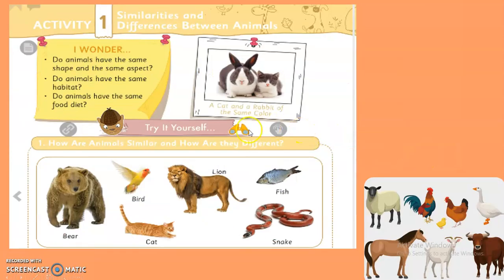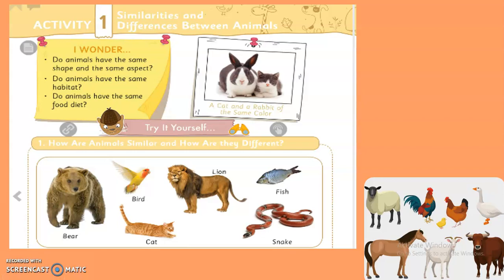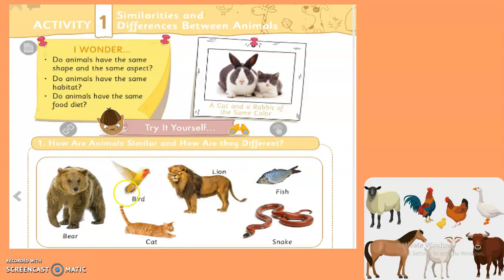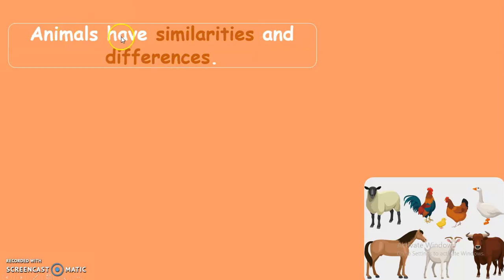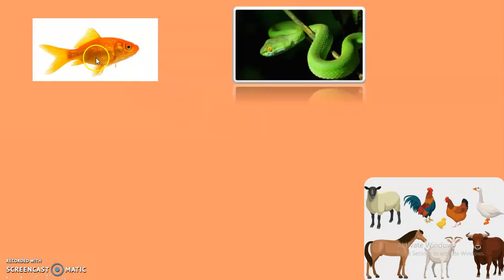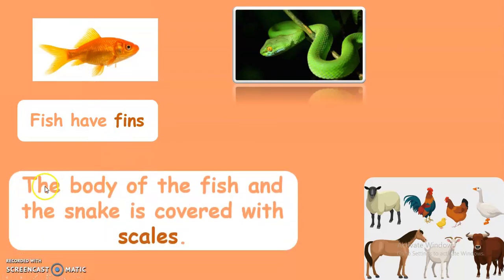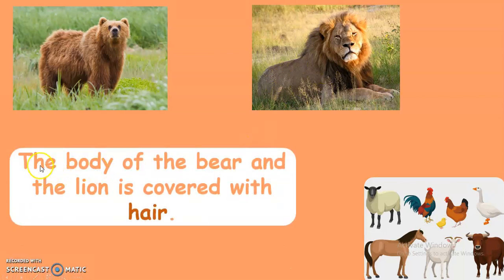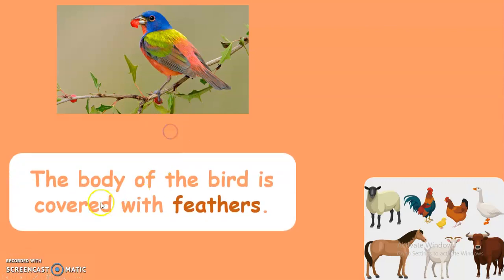Similarities and differences between animals